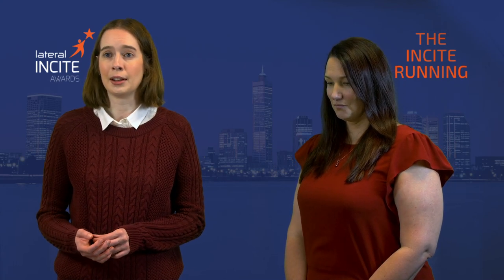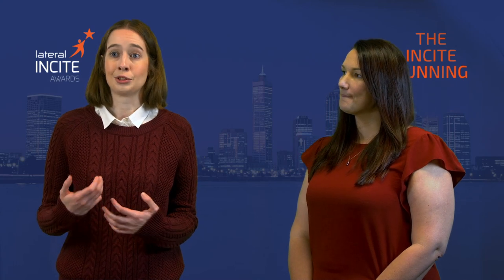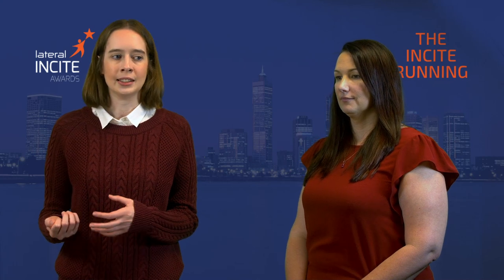Consmin - Lateral INCITE Awards Finalist Interview